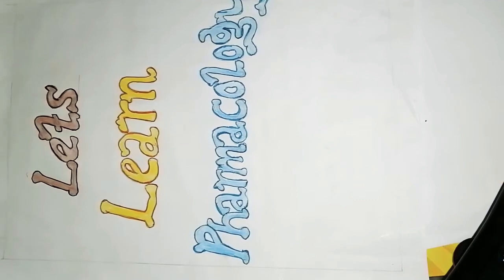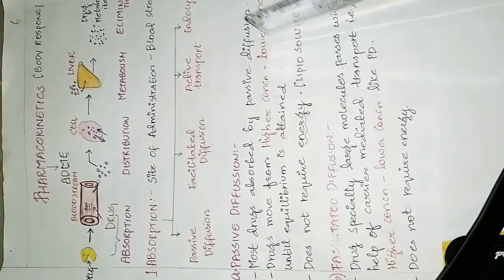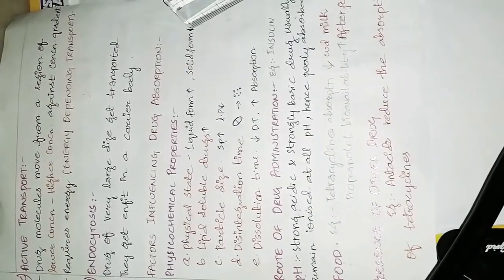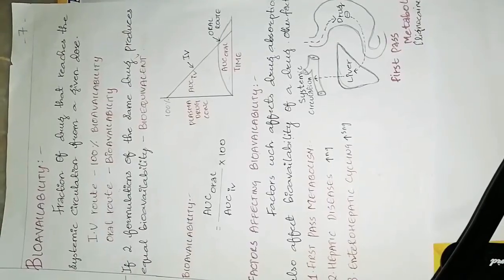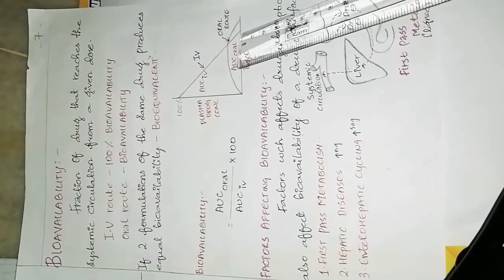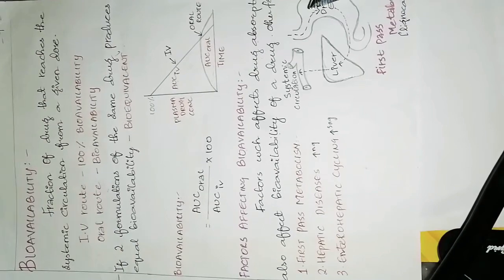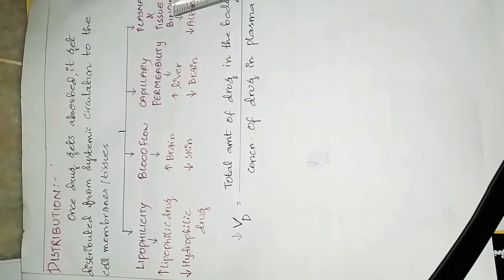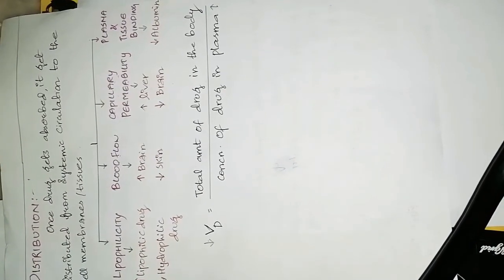Let's learn PHARMACOLOGY(pharmacokinetics)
Absorption n distribution